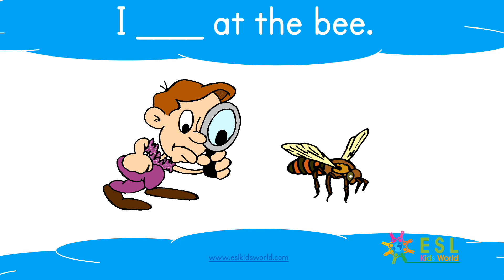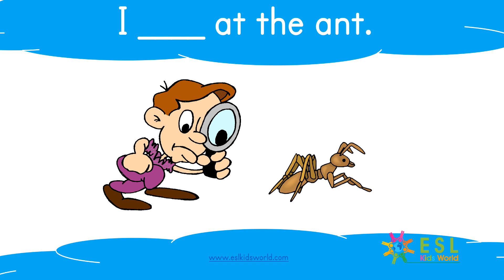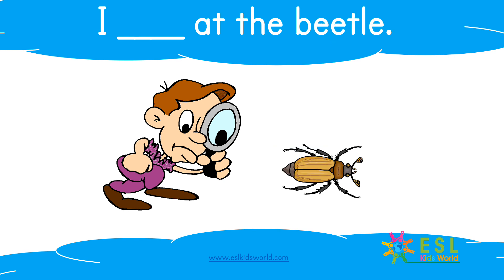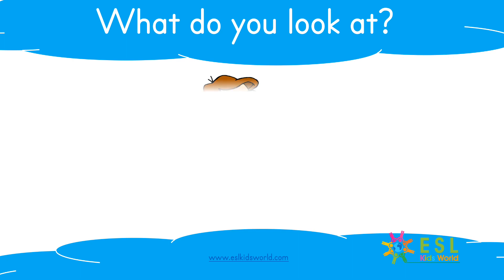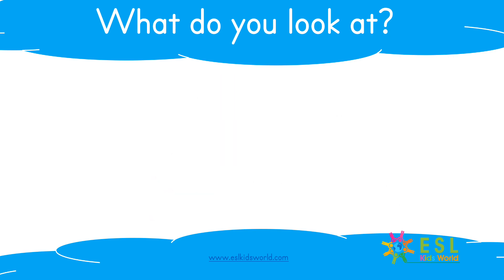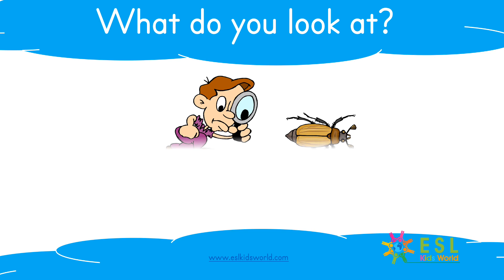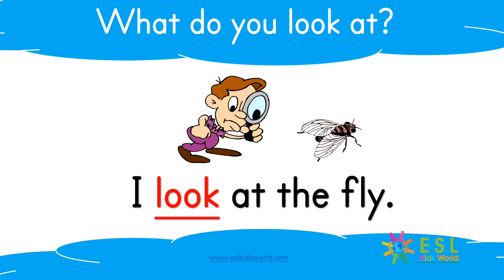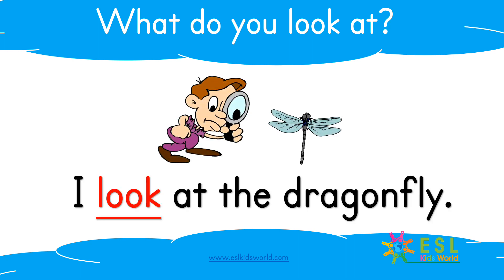Sight Word 'look' for ESL | Teach the Verb 'look' to Kids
Sight Word 'Look': Teach the sight word 'look'. Learn verb words and high frequency words like 'look'. High frequency words are important for children to learn, especially for kindergarten kids who are learning to read and speak in English. Learn how to connect sentences with the present simple verb 'look'. Use this interactive and fun sight word video lesson. Sentences include: I look at the bee. I look at the fly. All sight words are illustrated with pictures. Sight words help children to read more fluently and recognise common words. This is a valuable video for preschool and kindergarten children who want to practice reading.

for more educational resources!